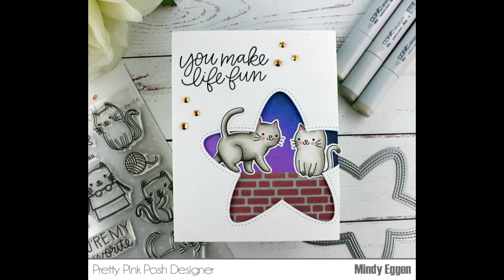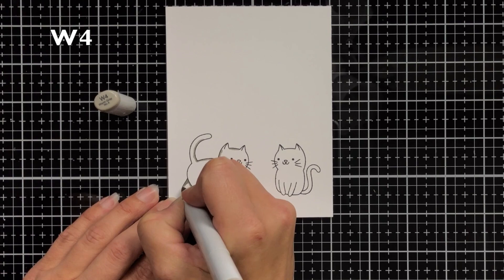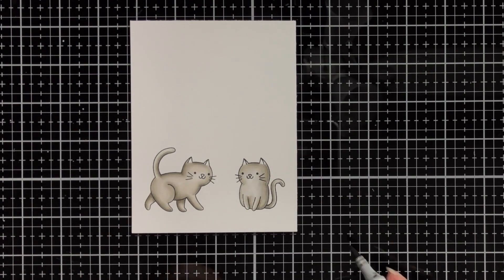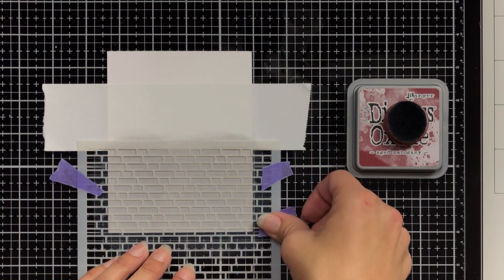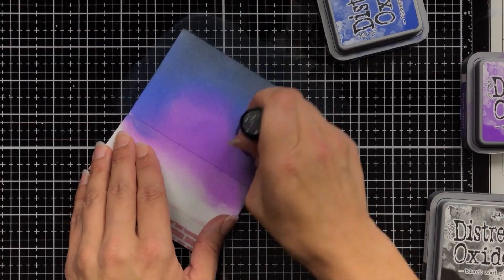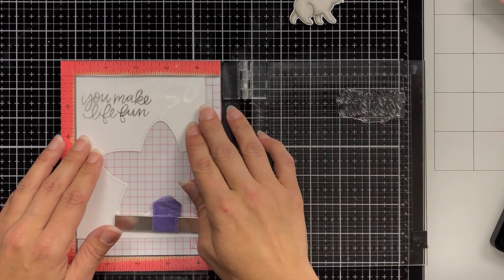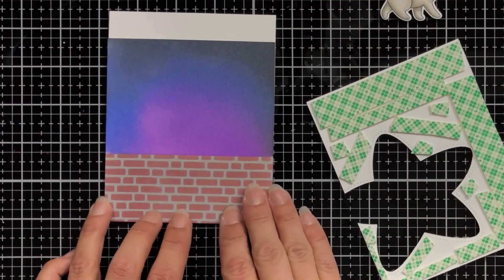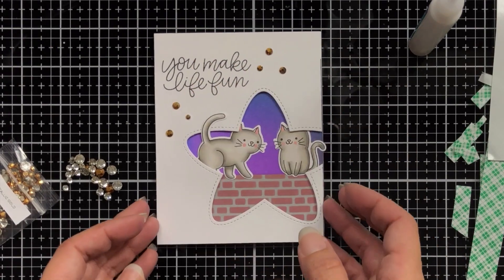Everyday Card with Copics by Pretty Pink Posh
Join Mindy as she shares how to create this fun card using the Cuddly Cats set and Distress Oxide inks.

Links to the main products below and more details, photos and links in the PPP blog post

Distress Inks (Amazon)
Copic Markers (Amazon)